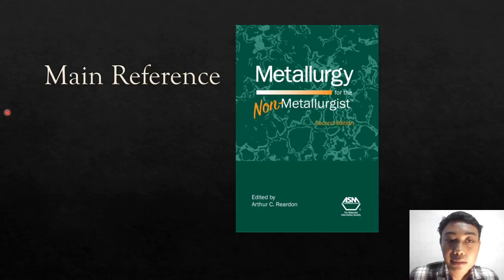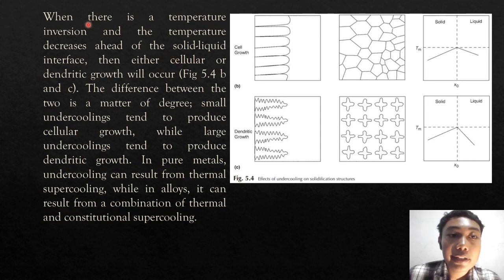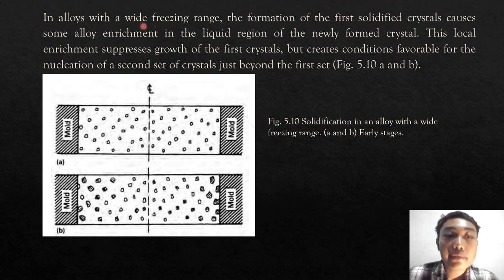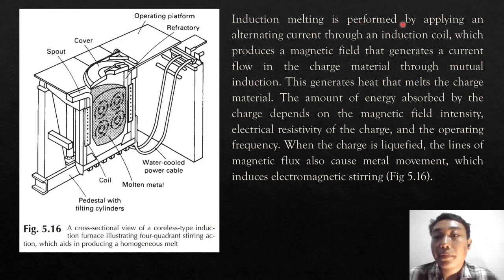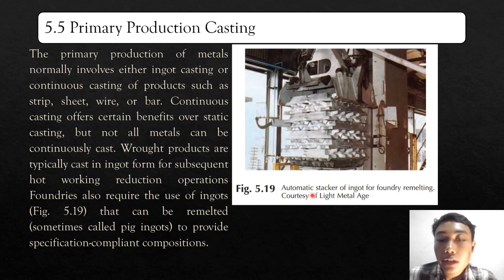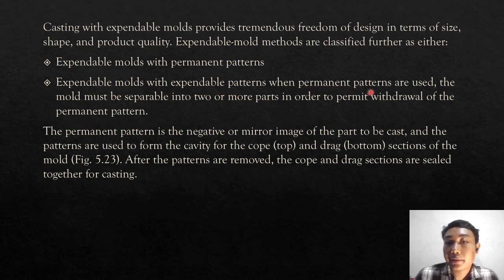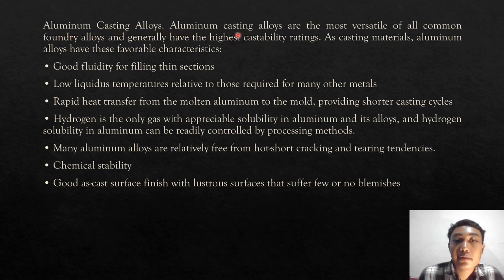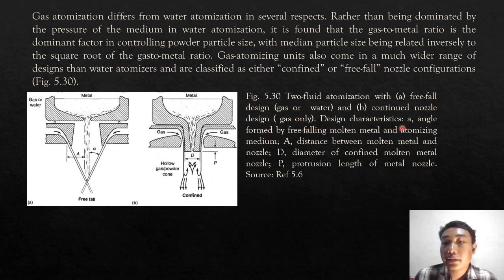Mata Kuliah Metalurgi Modern Alloy Production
Nama: I Putu Januartha Prayoga Putra
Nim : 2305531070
Dosen Pengampu : Prof. Dr. Tjokorda Gde Tirta Nindhia, ST, MT
Mata kuliah Metalurgi TM2301
Prodi Teknik Mesin
Fakultas Teknik Universitas Udayana